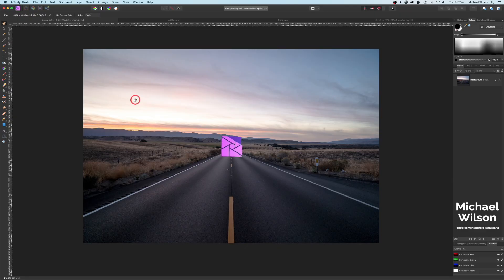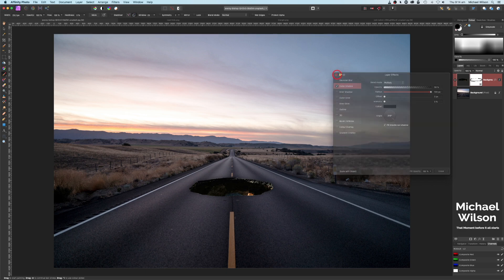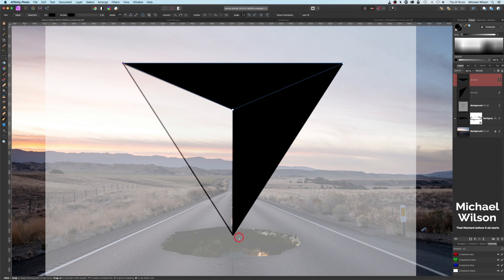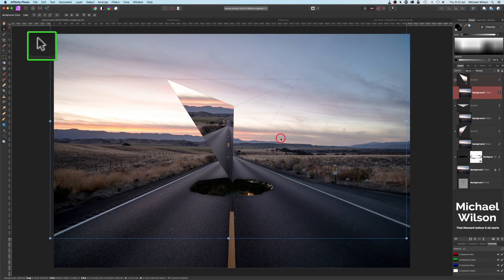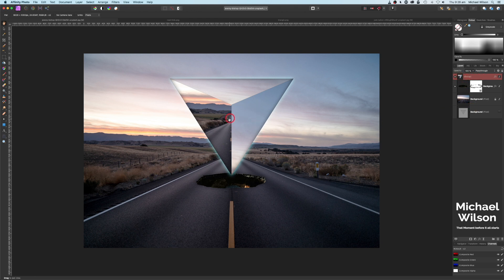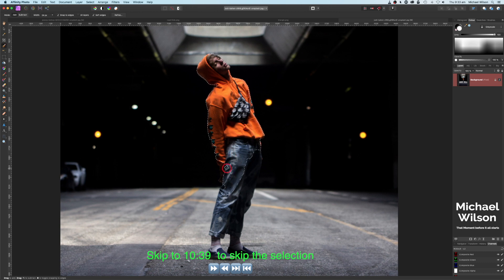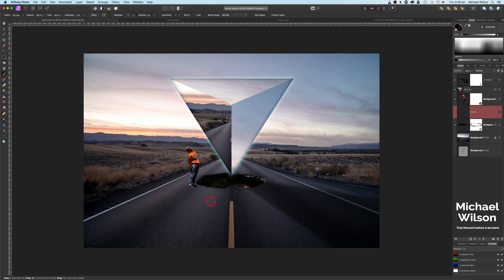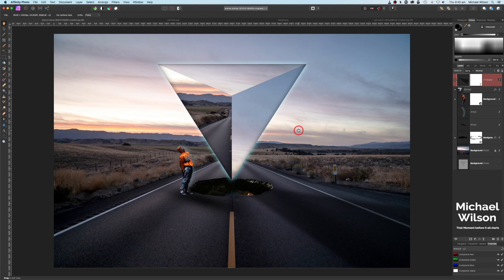Affinity Photo Composite Mysterious Monoliths ?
Photos from @
landscape Jeremy Bishop

DJI Spark
Software: Final Cut Pro X Affinity Photo